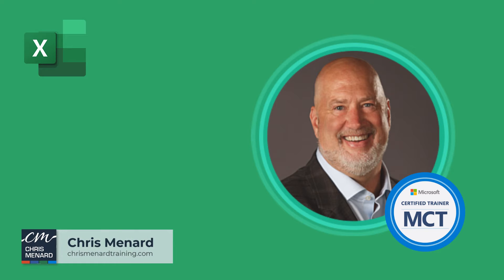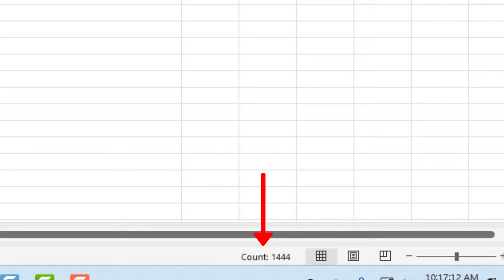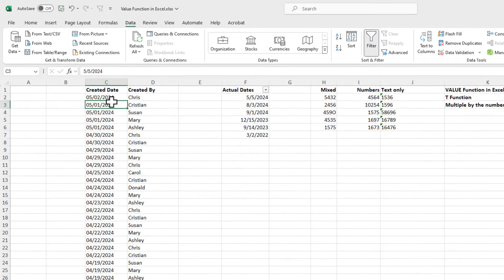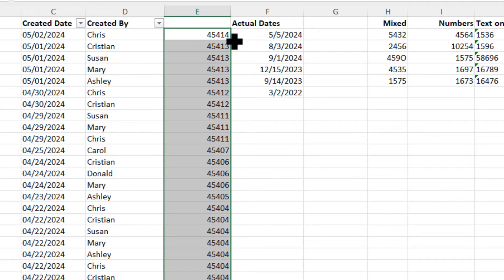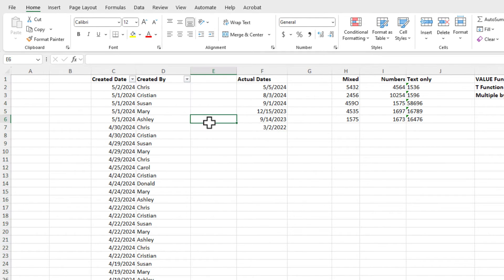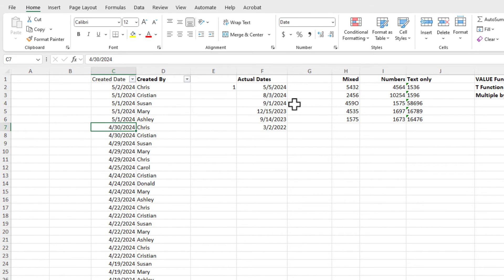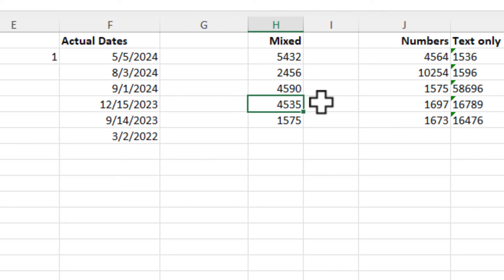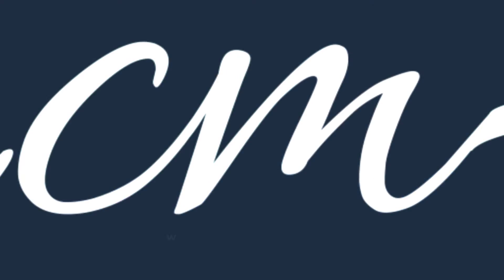Using VALUE Function to convert Text to Dates or Numbers in Excel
In this tutorial, I introduce you to converting text into numbers and dates in Excel using the VALUE function, the multiply by one trick, and the T function.

 I explain how to identify text masquerading as numbers or dates by alignment, the count indication in the Status Bar, and filter options. I demonstrate how to convert text to dates using the VALUE function and how to ensure correct date formatting.

I also show an alternative method using multiplication by one and provide a bonus tip using the T function for distinguishing text from numbers.

00:00 Introduction to Excel Functions: VALUE, T, and Multiply by One
00:10 Understanding Text as Numbers or Dates in Excel
00:15 Step-by-Step Guide to Using the VALUE Function
01:33 Converting Text to Dates: Practical Demonstration
02:46 Bonus Tips: Multiply by One Trick and the T Function
04:36 Final Thoughts and Online Training Courses

-- EQUIPMENT USED
○ My camera